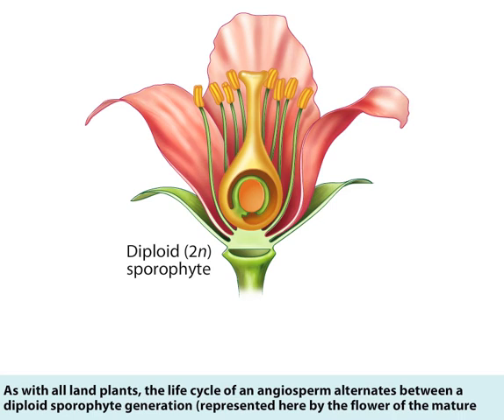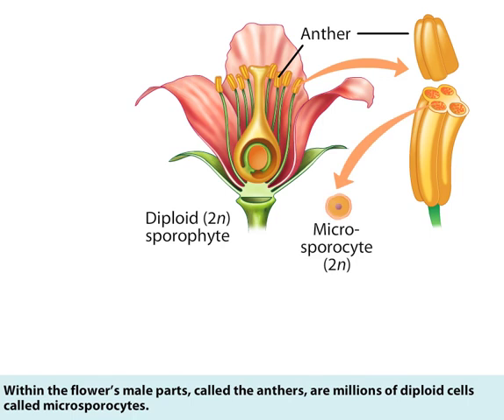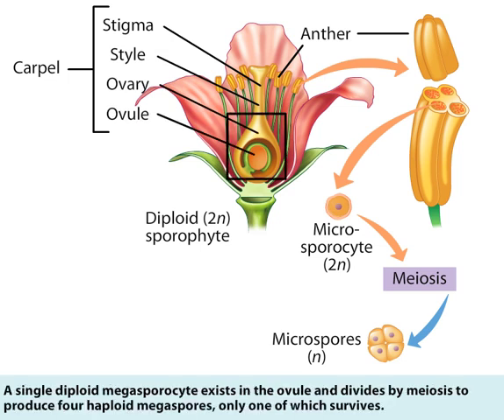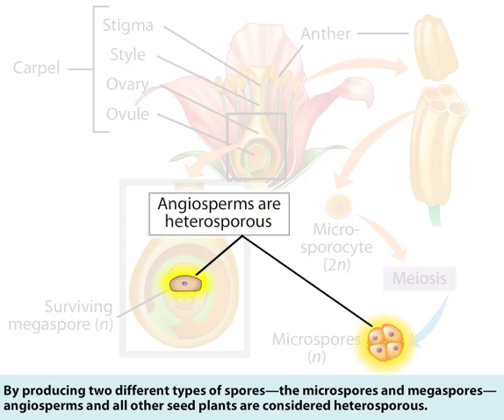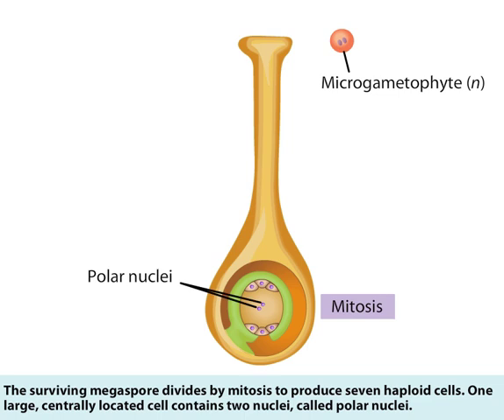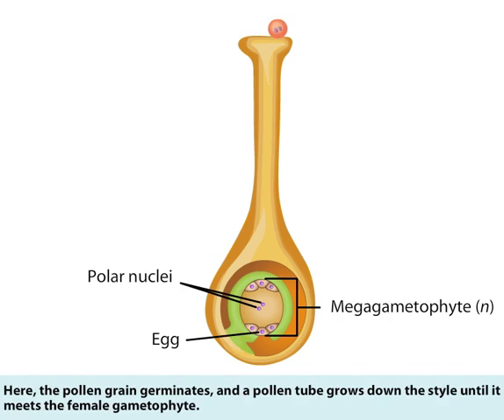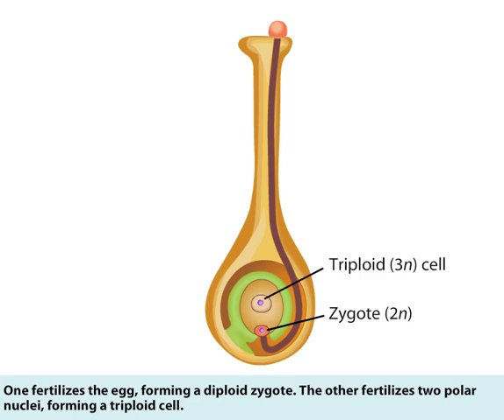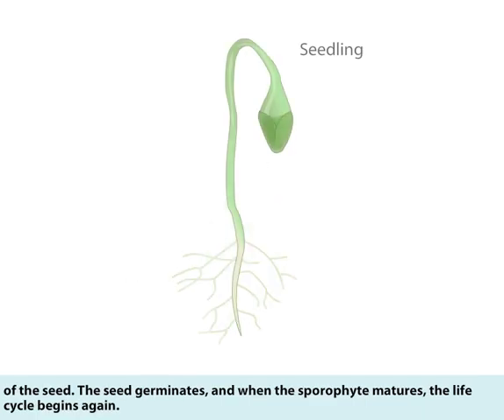Life cycle of an angiosperm | Diploid sporophyte | Haploid gametophyte